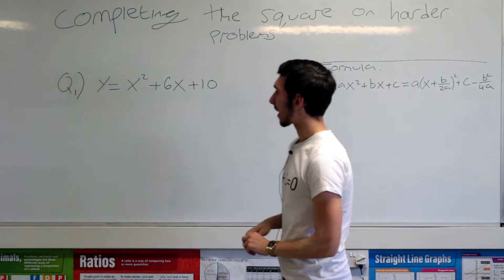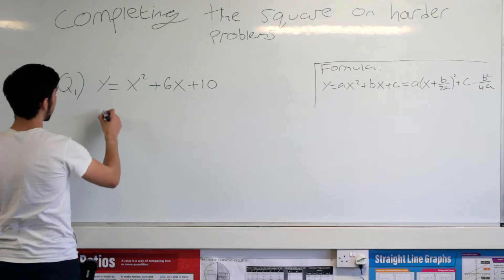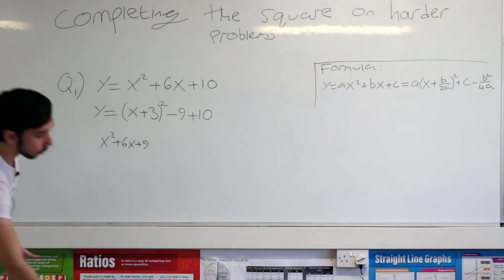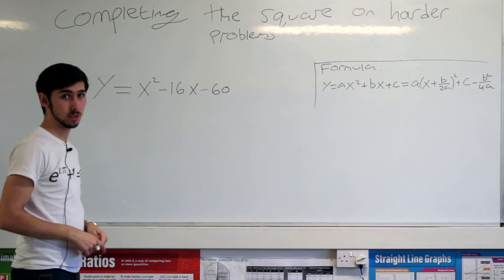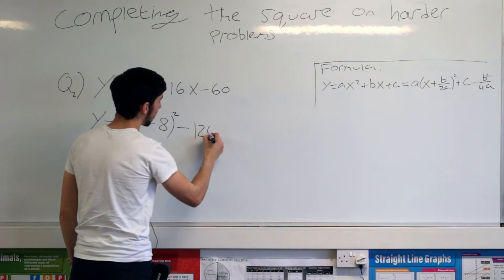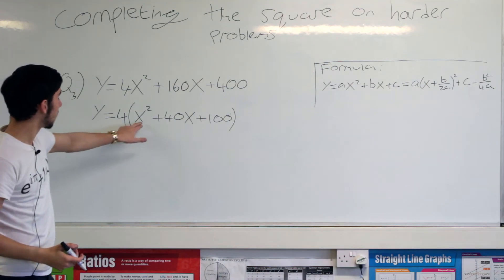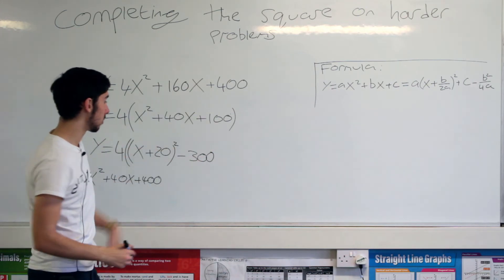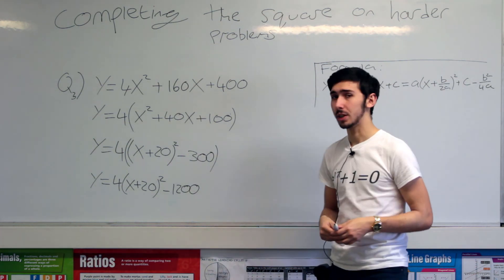Completing the Square (More Examples) | A Level Maths AS - Episode 12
My aim is to make short, simple and comprehensive A Level maths videos that anyone coming out of GCSEs can tackle.